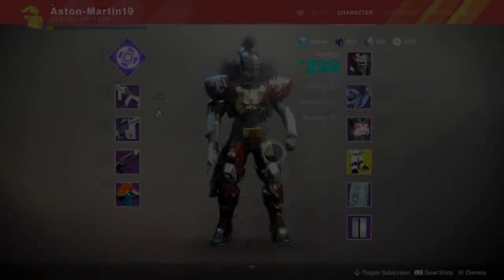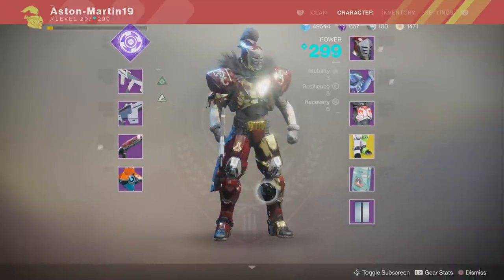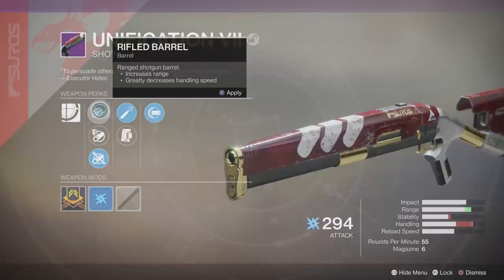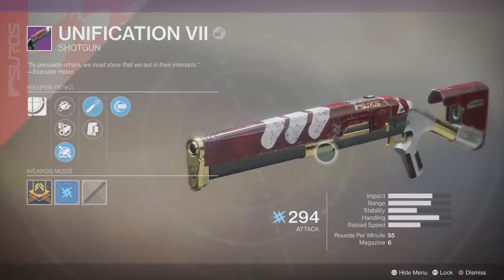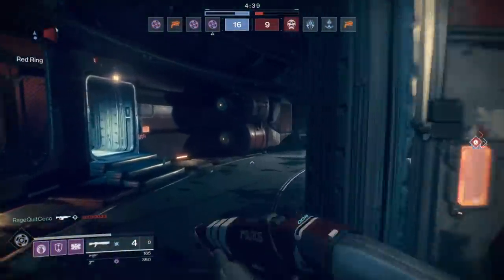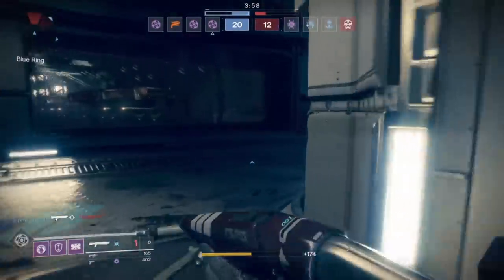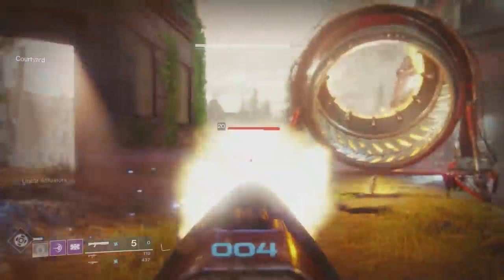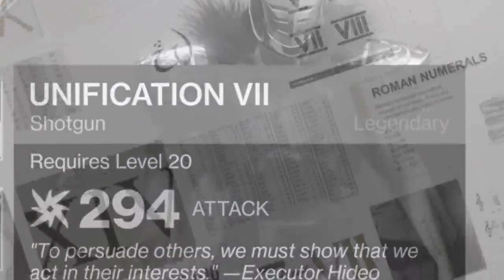The New Monarchy Sniper Shotgun (The Unification VII)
ANOTHER quick review video covering the NEW New Monarchy Shotgun, the something or another VIXIXICVIIII. Hope you enjoyed!

Save On ALL ASTRO products by using this
Save %5 on all Scuf products using code "SirDimetrious"
Save %10 on Kontrol Freeks' with code "SirDimetrious"